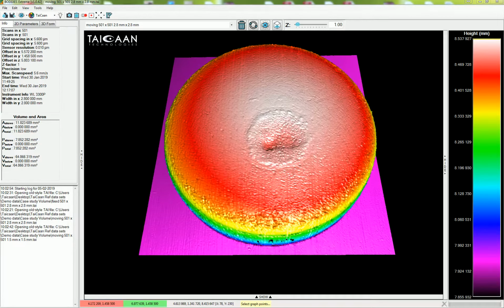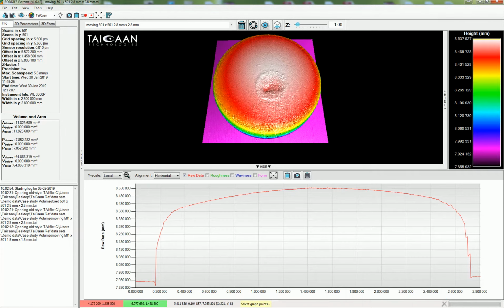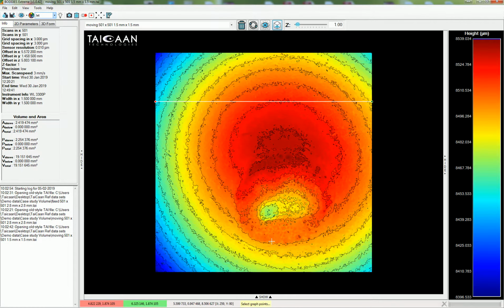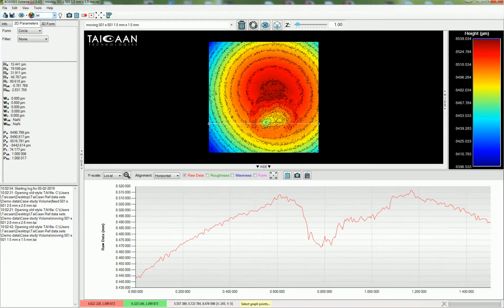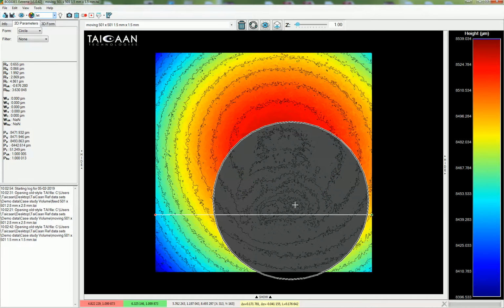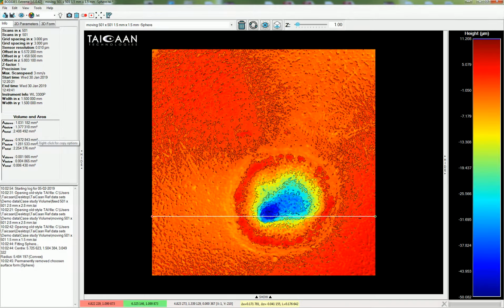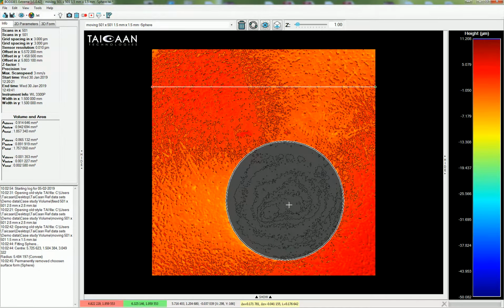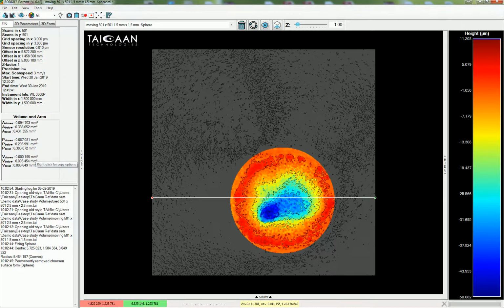BEX Case Study - Calculating Volume wear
In this video the eroded volume on an electrical contact is calculated. The complexity added is the erosion is into a spherical surface. The study demonstrates how to remove the underlying "form" of the sphere and correctly calculate the volume of material lost.